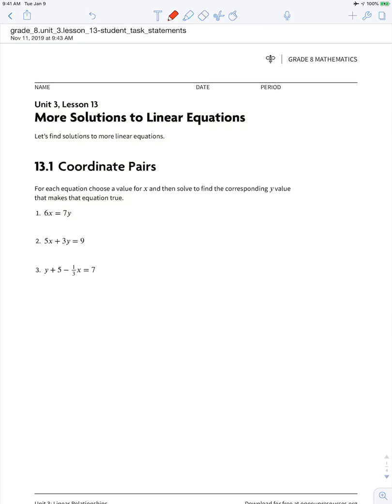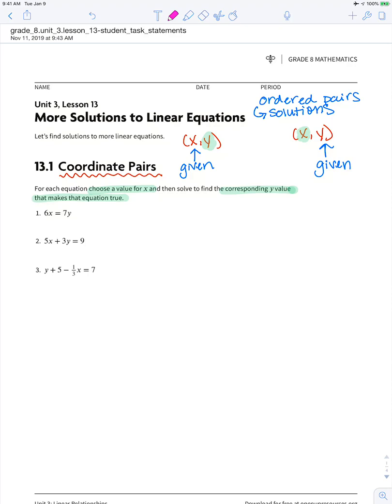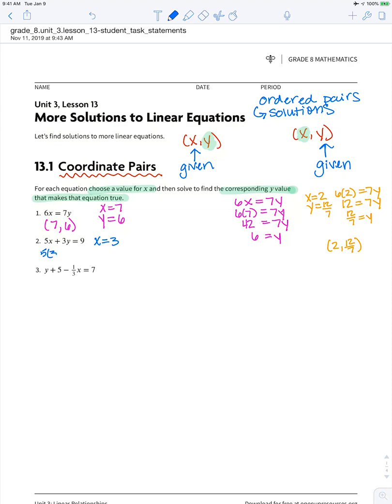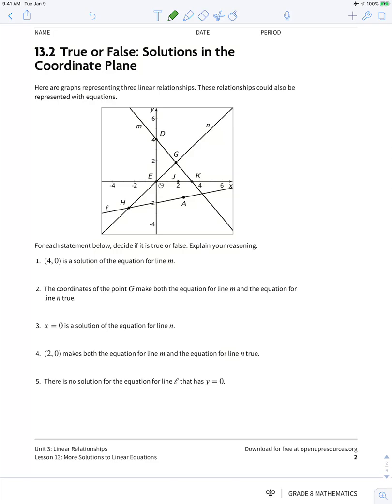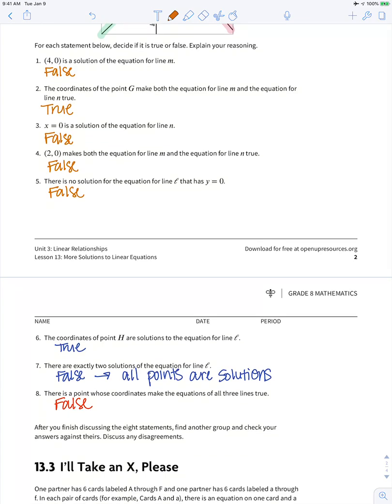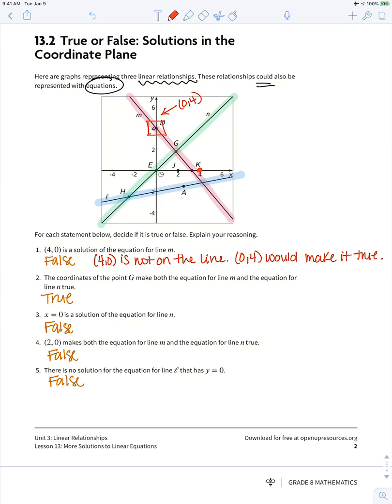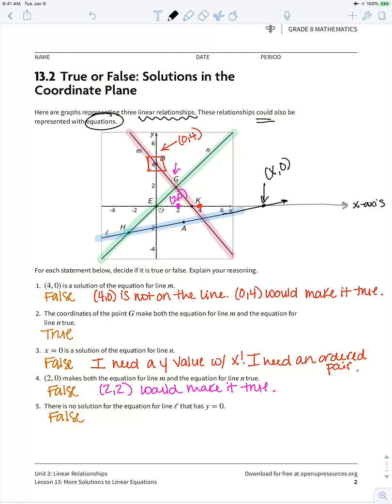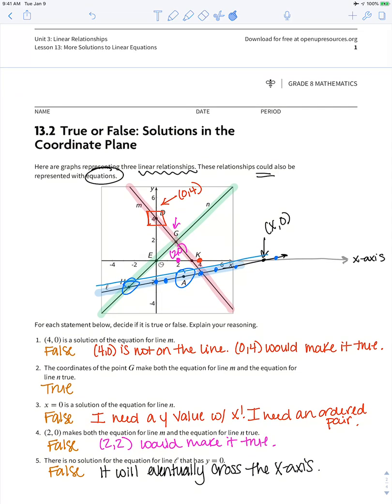Unit 3 Lesson 13 Activities 13.1 and 13.2